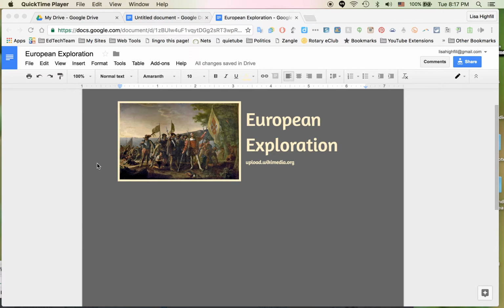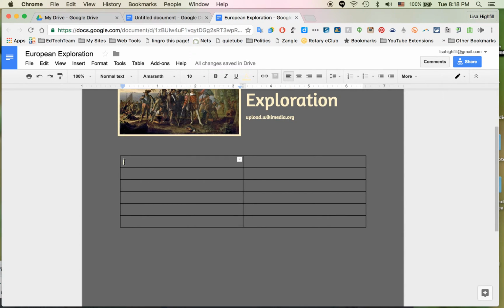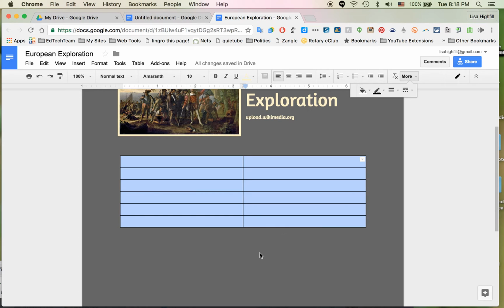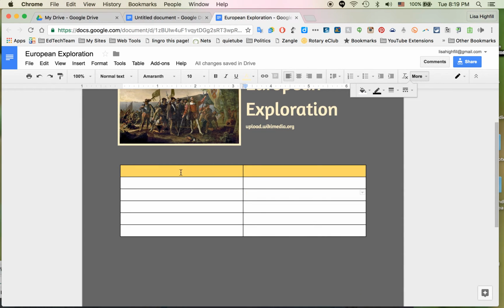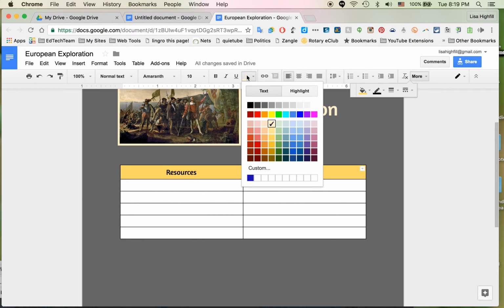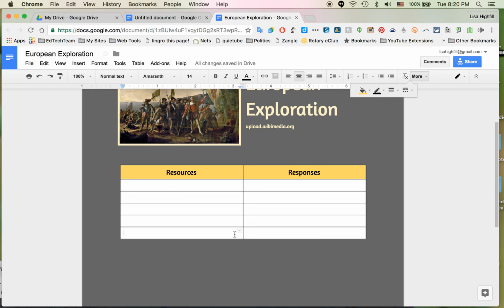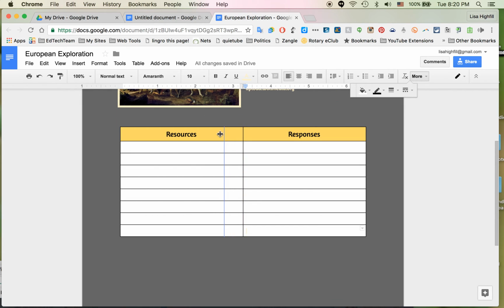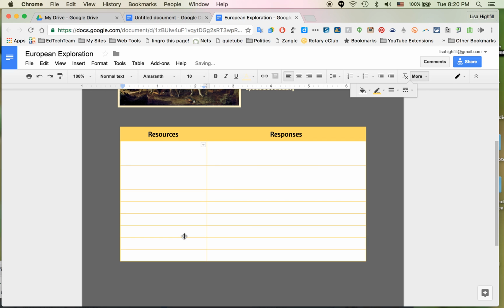Design School- Adding a table to your MMTS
Add a simple table to your multimedia text set.